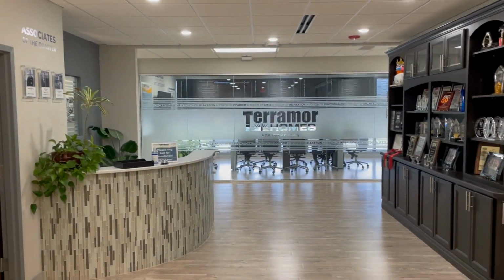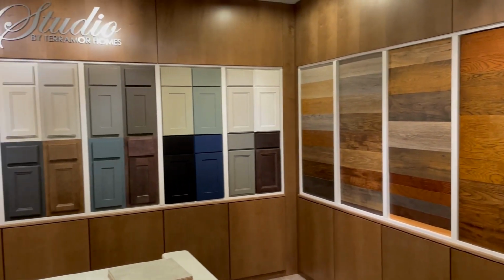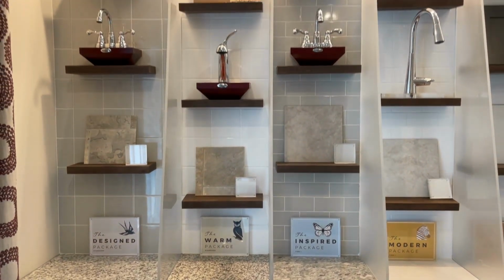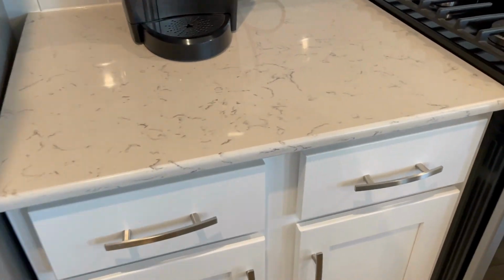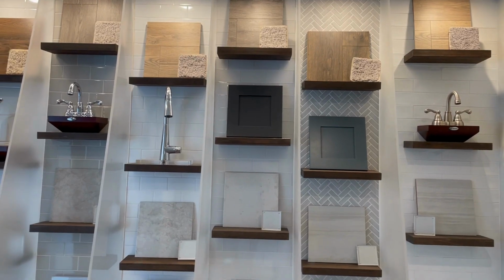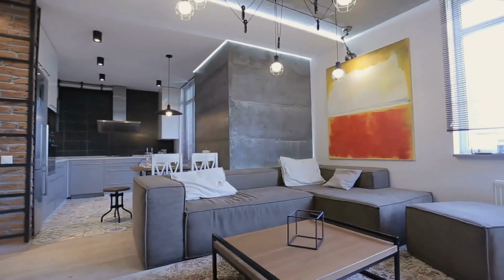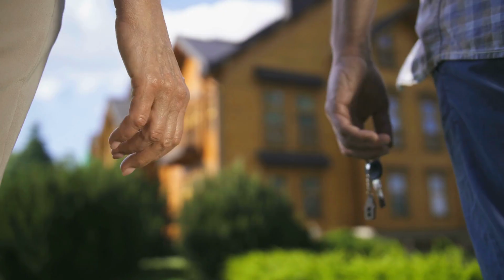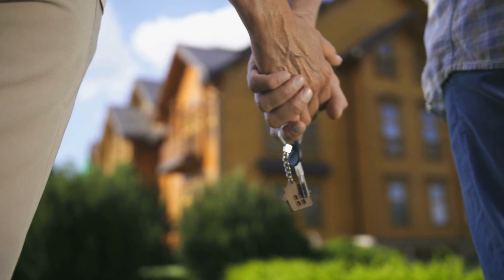The Truth About Buying a New Construction Home in Raleigh NC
In this video we tell you the truth about buying a new construction home in the Raleigh NC home. The Raleigh real estate market has been insane this past year with so many people moving to Raleigh NC, and many buyers are considering building a new home. Is this a good idea? How does it all work? Watch the video to find out.

New video out every Friday!

🏠 If you're thinking about buying or selling a home, please click here to take our short questionnaire!